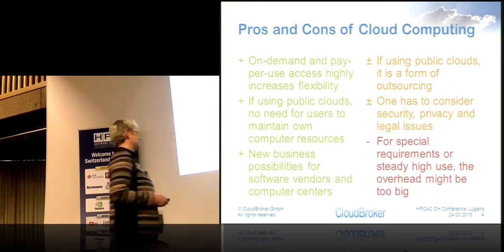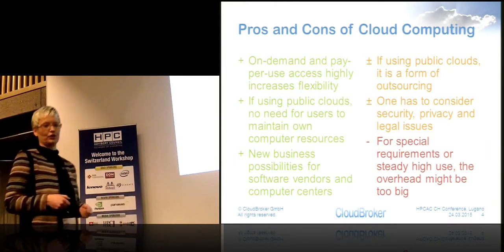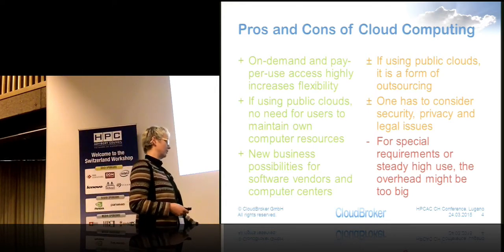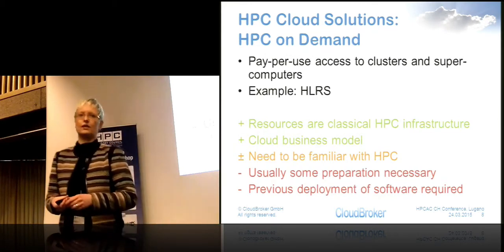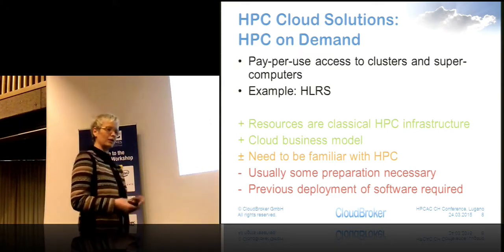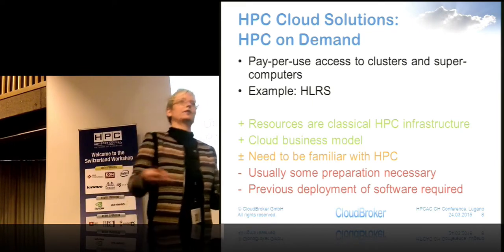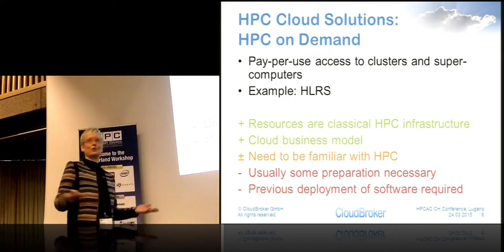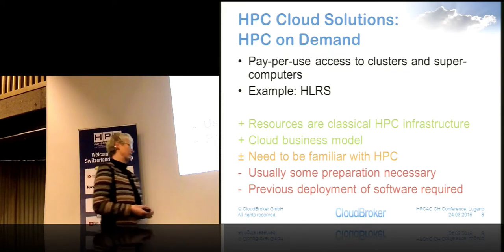Making Technical Computing Available to Everyone - Bringing HPC to the Cloud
In this video from the 2015 HPC Advisory Council Switzerland Conference, Wibke Sudholt from CloudBroker presents: Making Technical Computing Available to Everyone - Bringing HPC to the Cloud.

"Cloud computing provides pay-per-use access to scalable compute resources. However, IaaS and HPC-on-demand offerings are still often complex. Instead, CloudBroker Platform and AppCenter create a SaaS layer on top of the compute resources. In the CloudSME EU project, this is used to develop a simulation platform for manufacturing and engineering."